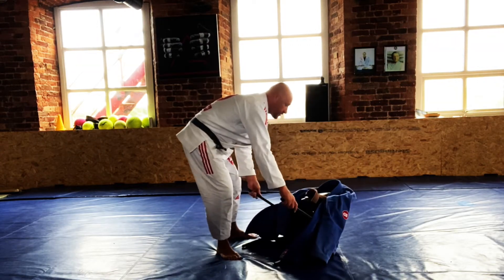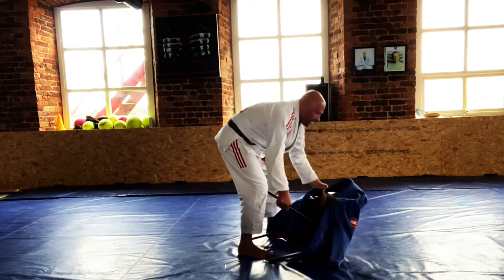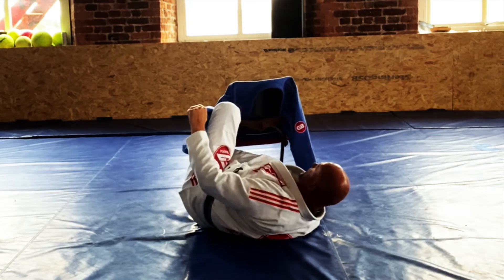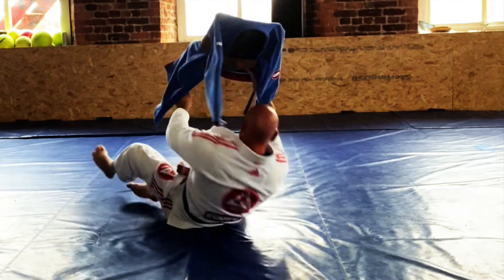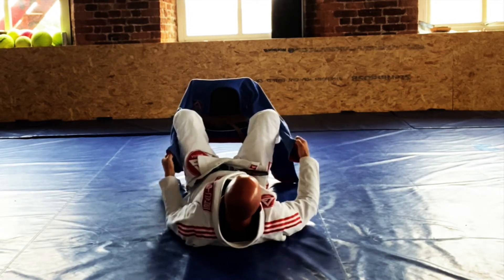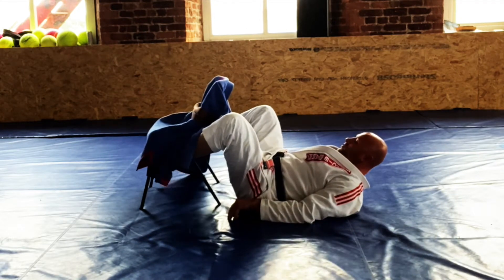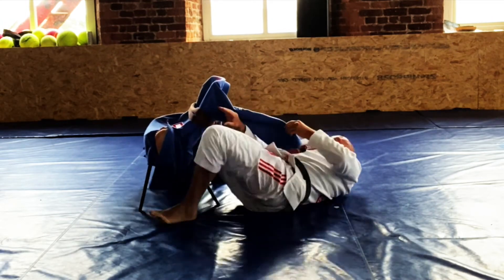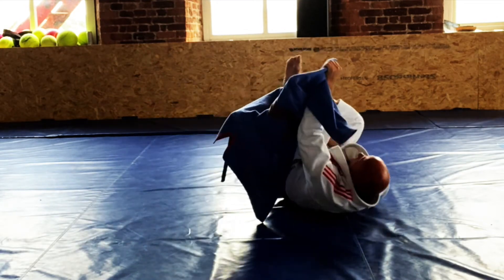DelaRiva - Reverse DelaRiva - Single Leg X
Another combination drill taken from previous videos. In this video we transition for Dela Riva guard, to reverse Dela Riva, and finish in Single Leg X guard. Great training during the lockdown for kids and adults. A regular technique taught in the GB3 class, this is a good drill adapted for use with the chair. Of course its not perfect, but it's a pretty good drill given the circumstances. I've repped this today and got a good feel for it. There are no excuses... grab a chair... and go train!!